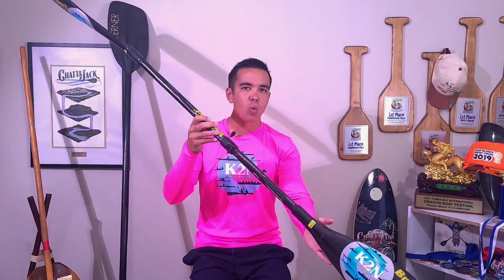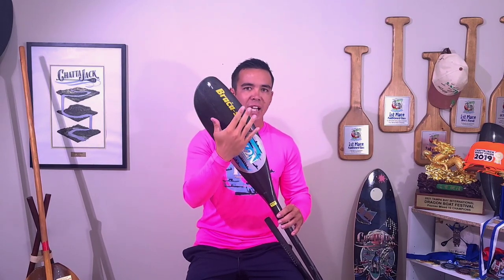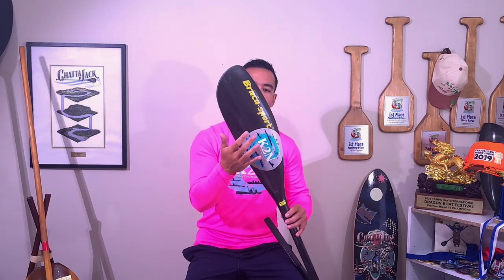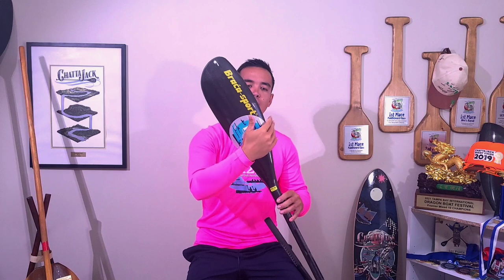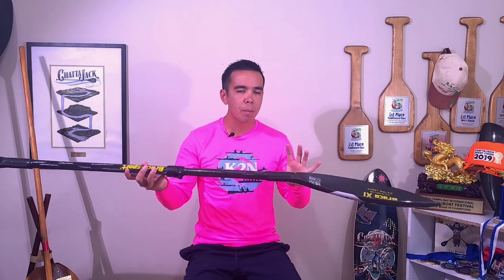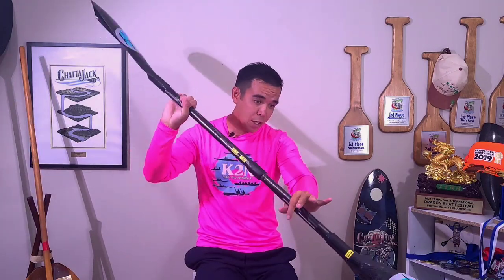Paddle Tip: Feathering your Wing Blade - Which way is the Best?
Thank you again FastPaddler.com go check them out for all your paddle needs.

K2NONLINEPADDLESCHOOL.COM has everything you need for paddling technique and mastering movement,  join today and let's work together on your technique.